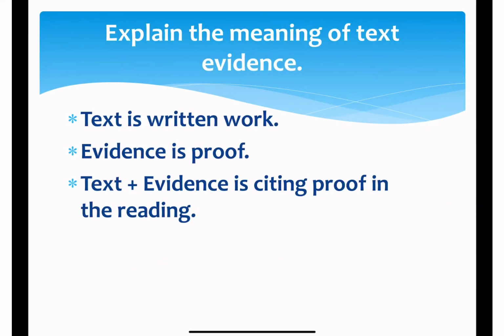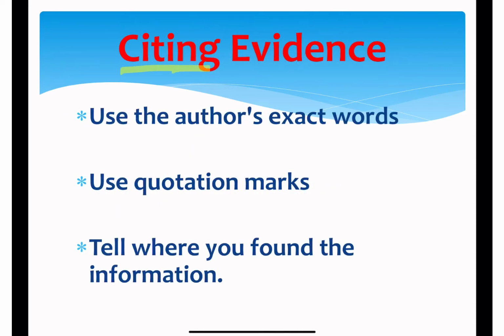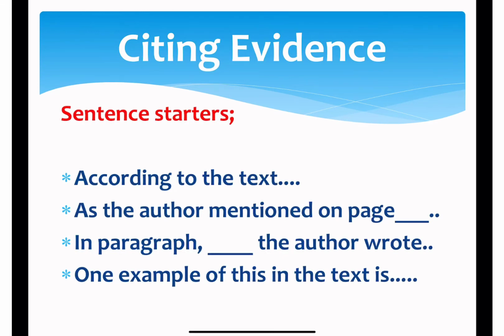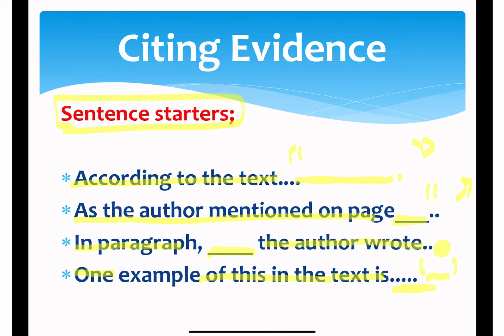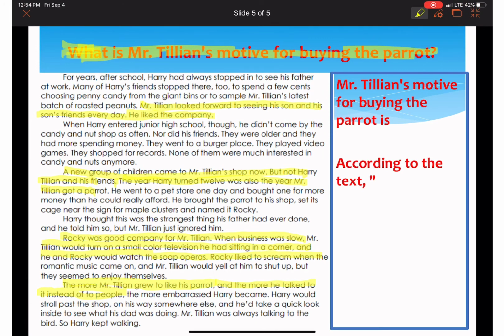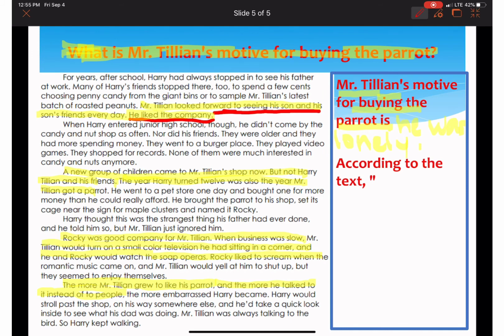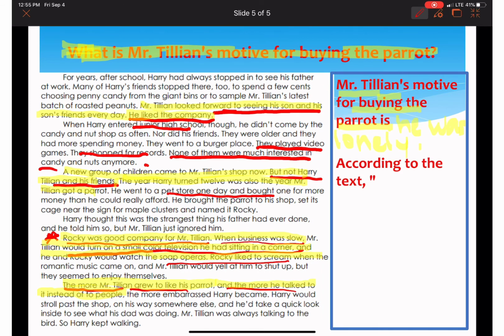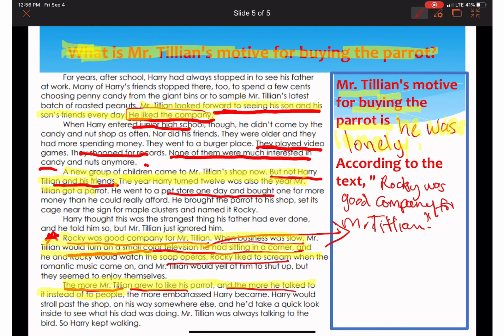citing Text Evidence Part 2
In this video we look at how to cite text evidence using parts of the text.